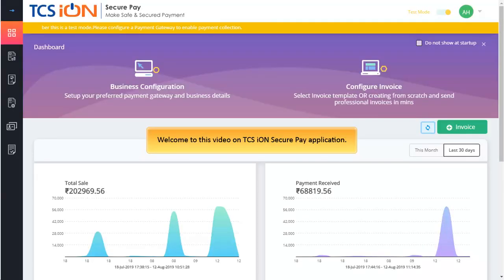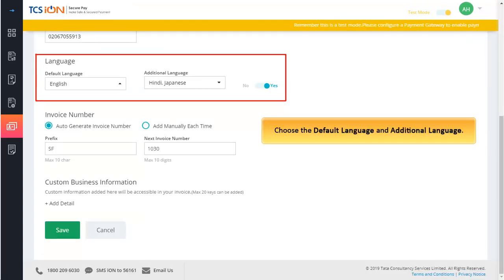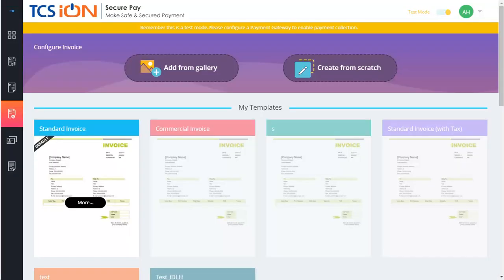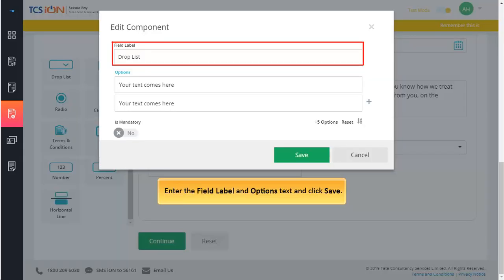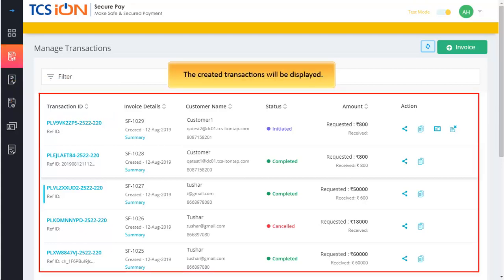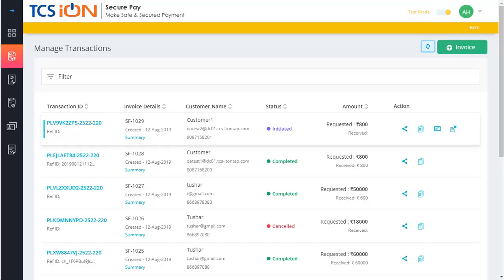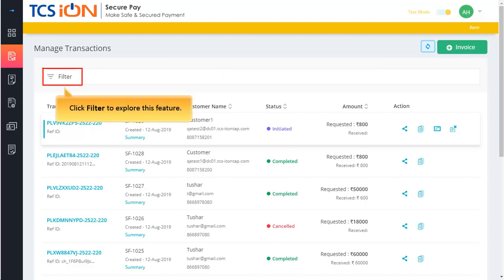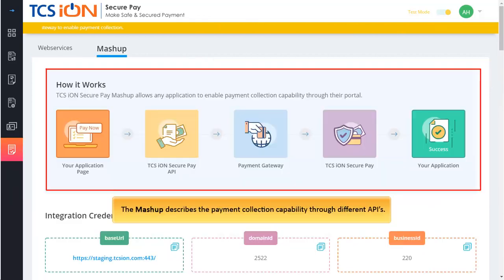TCS iON Secure Pay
TCS iON Secure Pay simplifies online payment collection.
With it’s quick and professional invoicing you can engage with the customers to collect payments on time. It also provides analytical insights into your transactions to help you understand, evolve and be ready for the future.